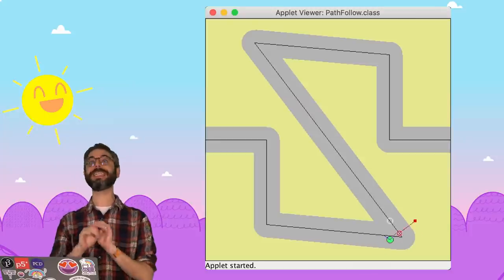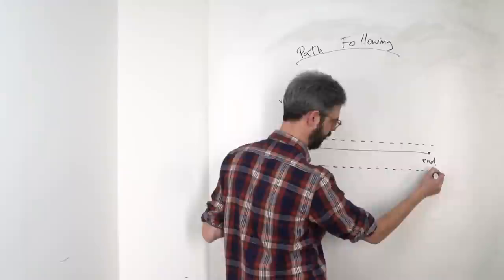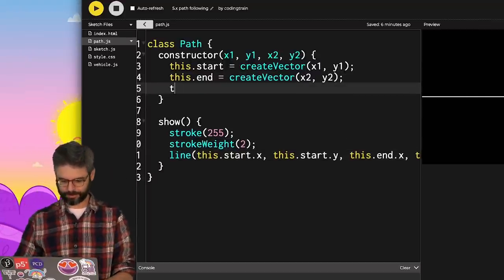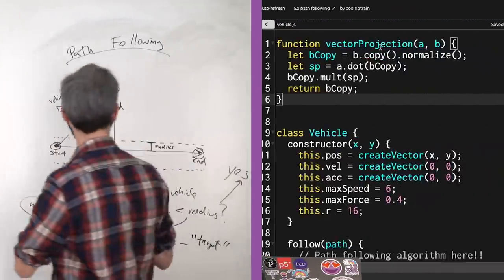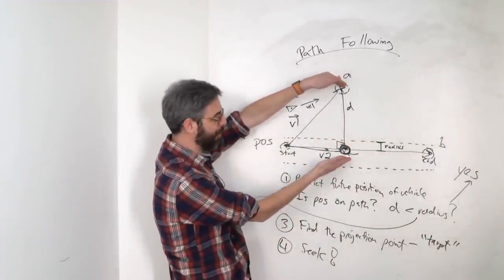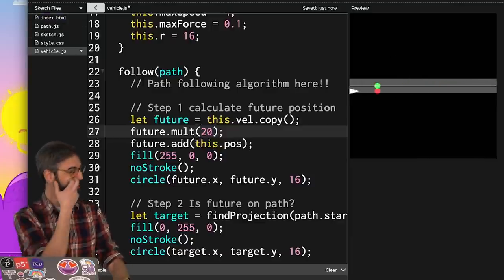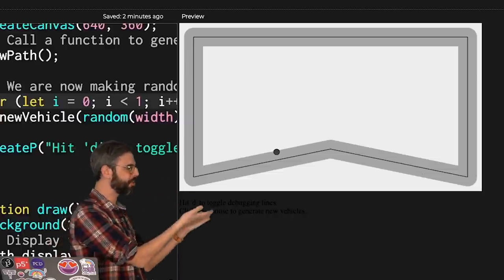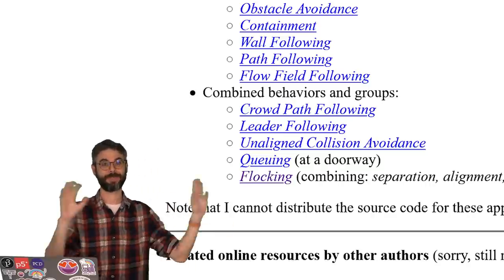5.7 Path Following (Steering) - Nature of Code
Continuing the quest to implement all of Craig Reynolds’ steering behaviors in JavaScript with p5.js, in this video I tackle path following! Code

Timestamps:
0:00 Follow along, I look at path finding!
0:23 Let's create a Path class.
1:18 Now we need a follow force.
1:51 What are the steps to path following?
5:08 Step one: predict future position.
5:40 Modify vectorProjection() to findProjection().
8:12 Use findProjection() and the rest of the steps.
10:30 Refining the example.
11:49 What could you create?
13:28 I forgot to talk about direction!
14:43 No idea what's next but hope to see you there!